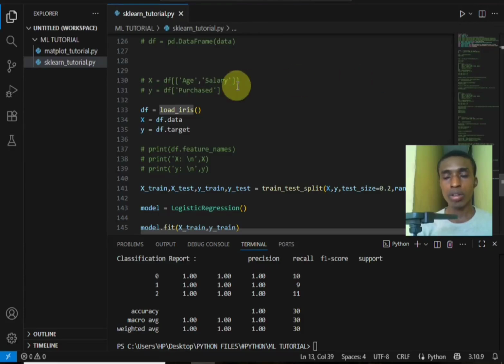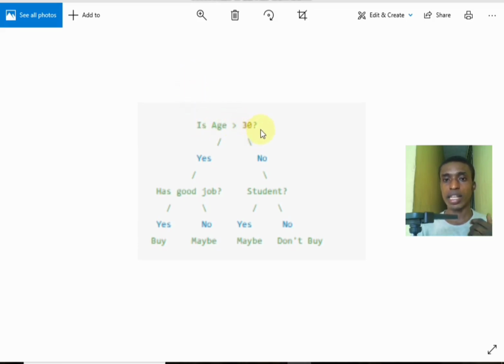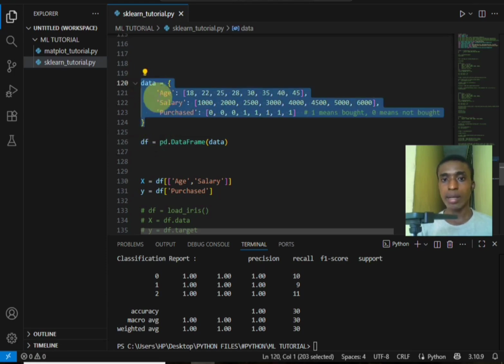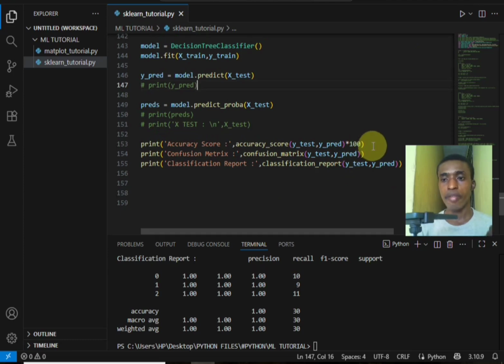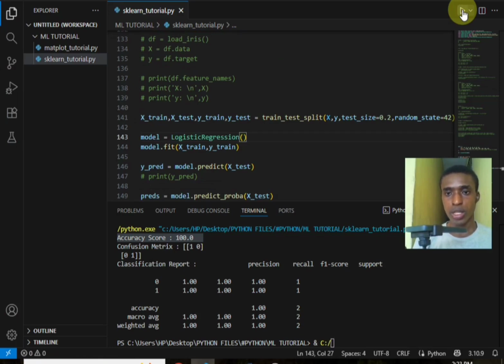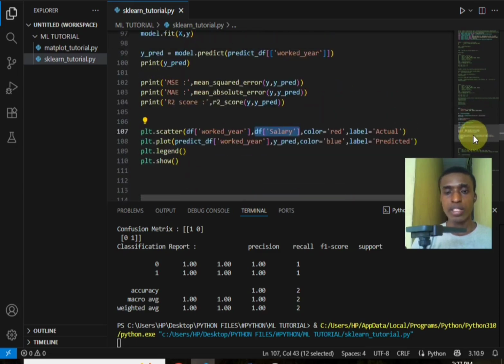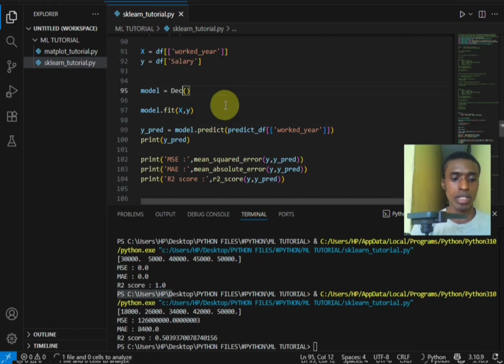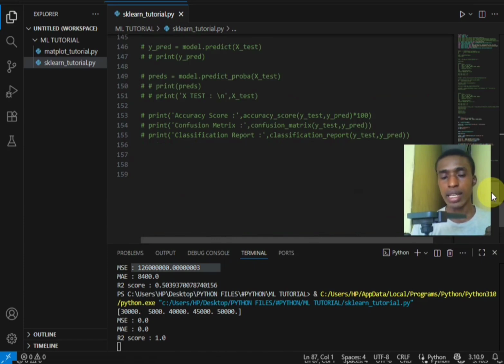Predicting Sample Data Using Decision Trees | Classifier & Regressor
In this video, we predict sample data using DecisionTreeClassifier and DecisionTreeRegressor.
You will see how a trained Decision Tree model takes new input data and produces real predictions.
This chapter focuses on the practical side of Machine Learning, helping you understand how classification and regression models behave when making predictions.
Perfect for beginners who want to move from theory to real Machine Learning examples using Python and Scikit-Learn.